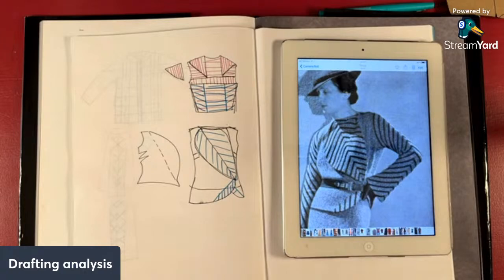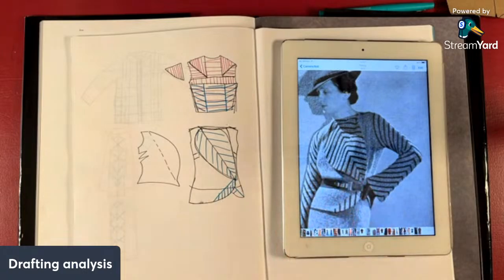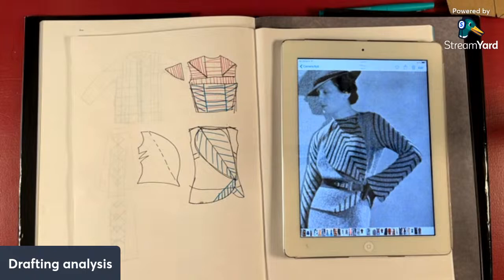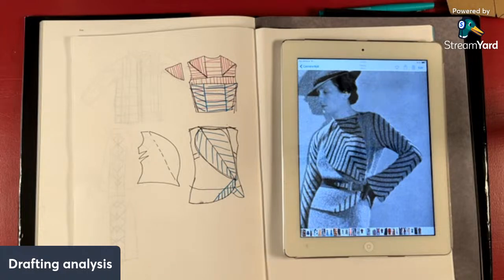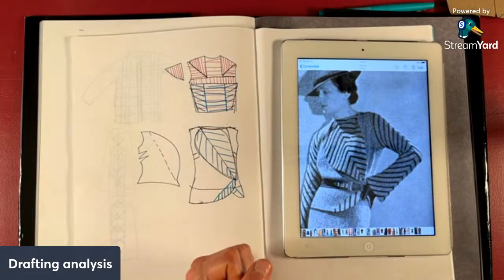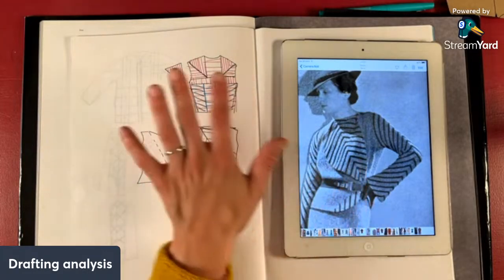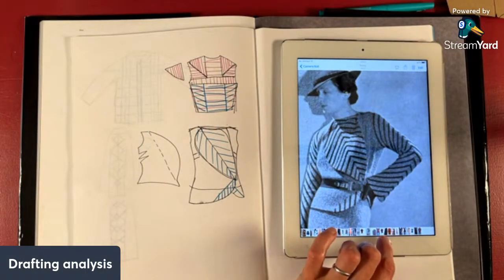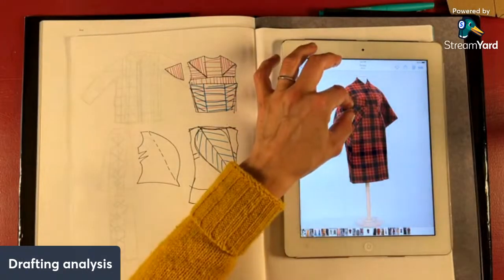How to design and draft with checked and striped fabrics inspired by Vintage Fashion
Sign up for my exclusive, Email only Boxing Day Sale